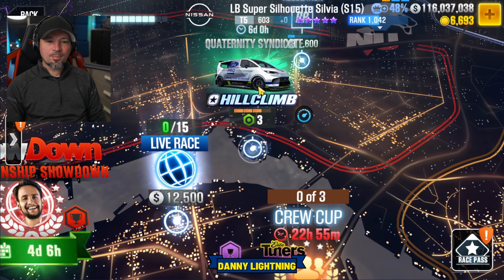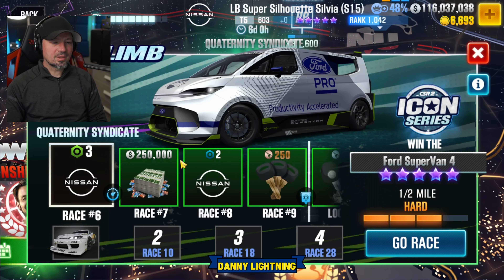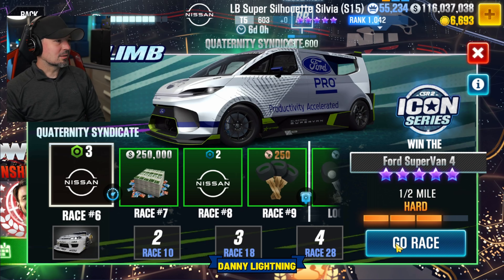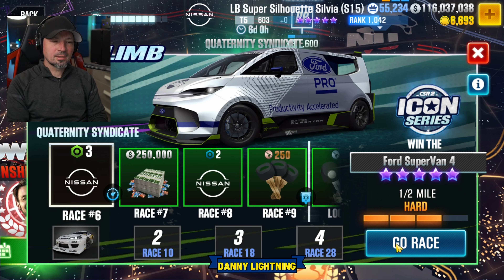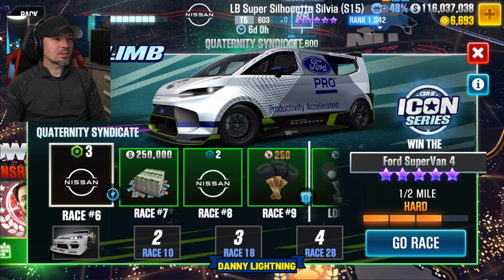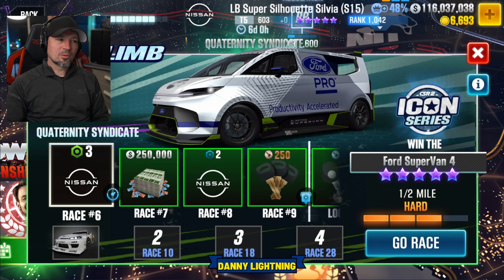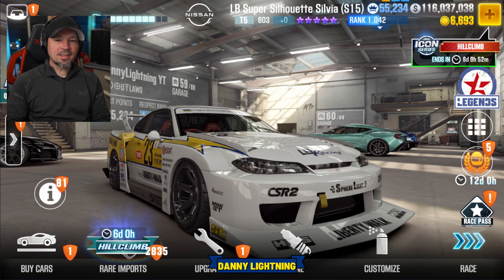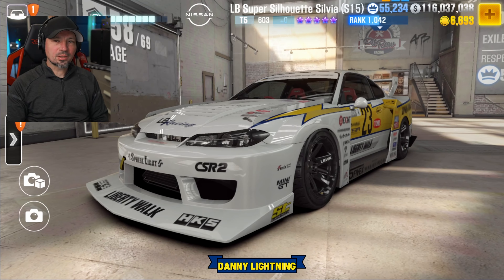CSR2 Free Car Get it while it last.. LB Super Silhouette Silvia S15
get your free LB Super Silhouette Silvia S15 for free in csr2 racing.  free cars are always great.

To help support this channel so it can continue to bring your interesting and helpfull content, you can use links below or you can use the thankyou or the jon button below each one of my videos. There is alos some other interesting info below if you scroll down.

This Equipment can help take your content To the Next Level

These Waves VST Plugins will help you shpae your Voice or any other Audio into 100% pro quality sound for your podcast, live streams videos, blogs or anything else. Bring your content to the next level, I use these Waves plugins and i arrange them in this order to get that pro quality sound.
-Studio rack (free plugin must have for obs or streamlabs)
-Clarity VX (background nose reduciton)
-Clarity VX De Reverb Pro (Reverb Reduction)
-Siblance (reduce the harsh S sounds during speach)
-CLA-2A Compressor (level out the volume and add beefy flavor)
-Q10 Equalizer (shape the tone of the sound)

Join My Discord Server but remember If you are not acting properly and you get banned, I do not Run The Server so dont get mad at me, be cool and follow the rules and you will not have any issues, if your having a problem with another server member do not fight with them, contact one of the moderators and let them know,  Thank you..